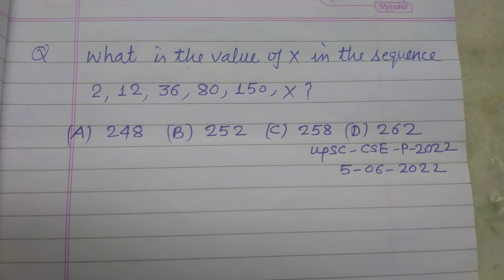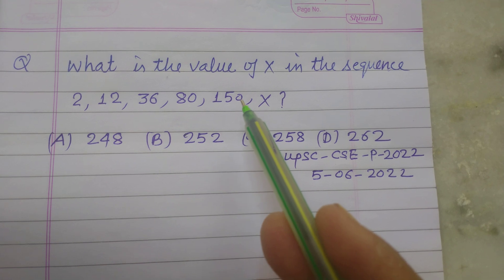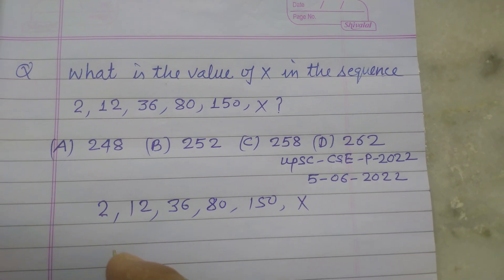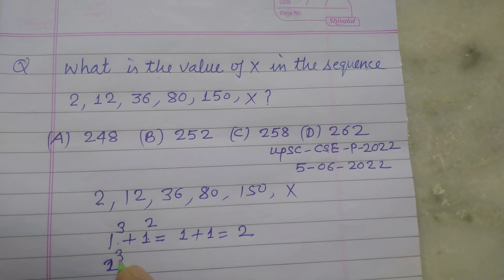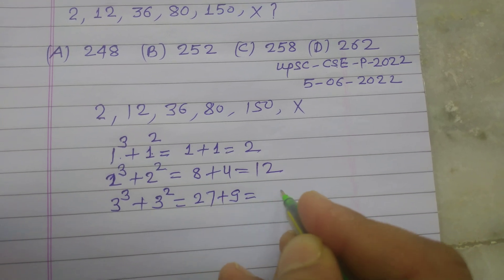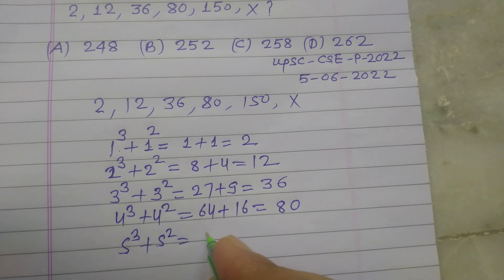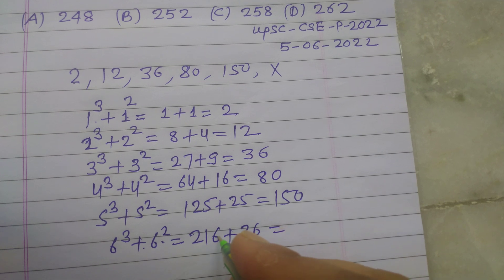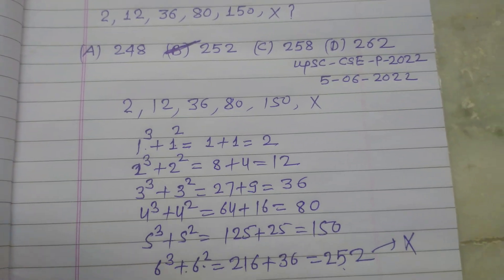what is the value of x in the sequence 2 , 12 , 36 , 80 , 150 , X |civil services prelims 2022 csat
upsc csat 2022 paper solution